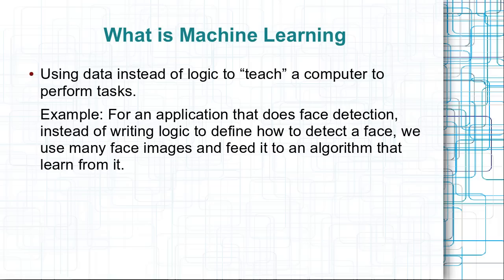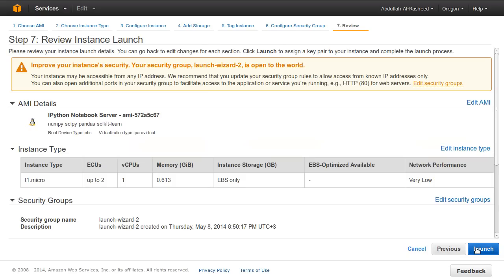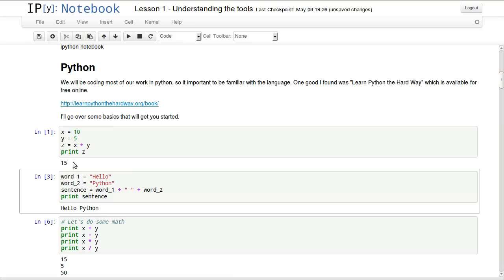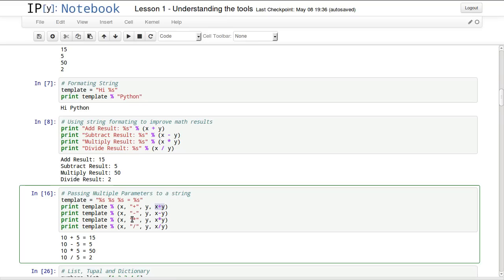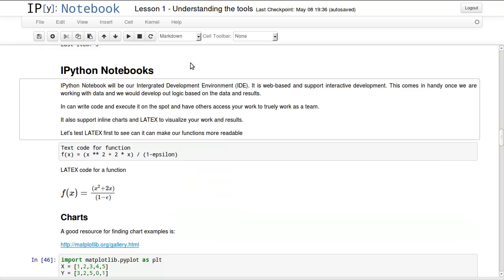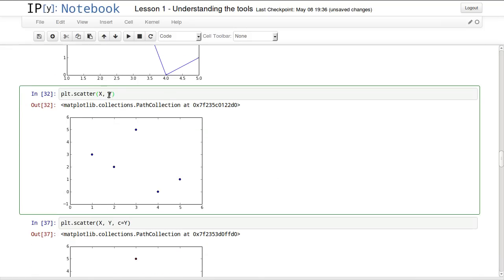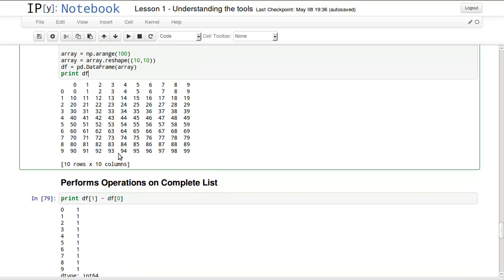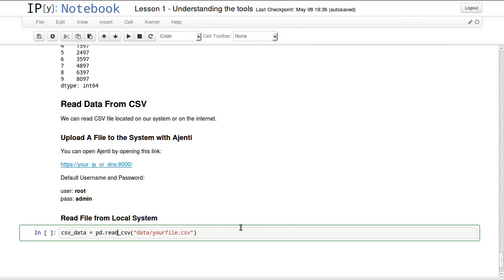Machine Learning Tutorial Part 1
In this lesson we go through setting up the development environment to start working with "Machine Learning". We use AWS EC2 to setup our environment. We cover an introduction to python, ipython notebook server, numpy and pandas.